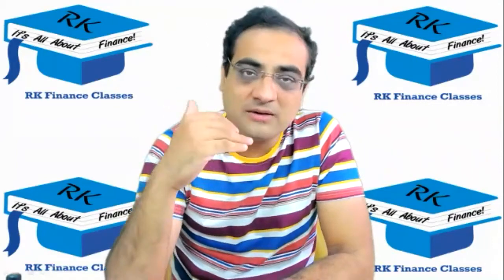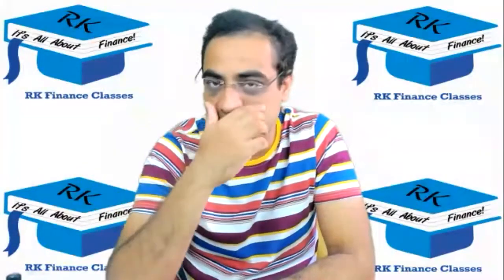CFA -- How to prepare in last week